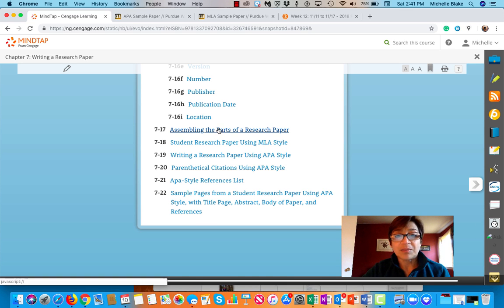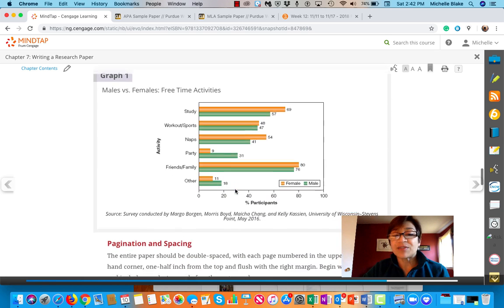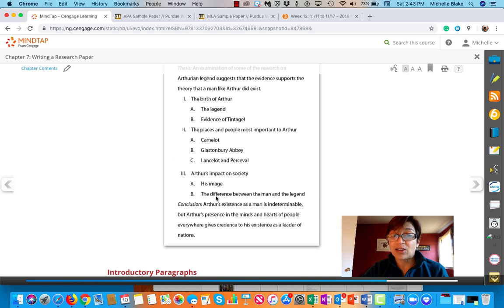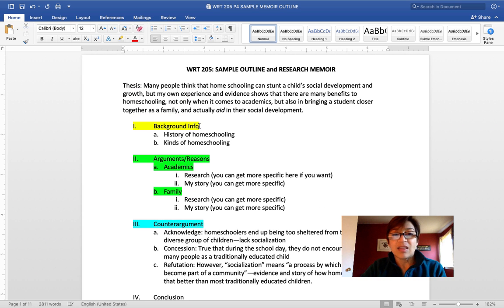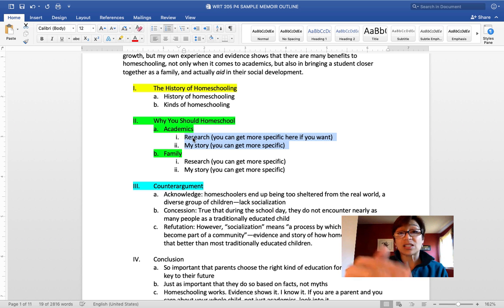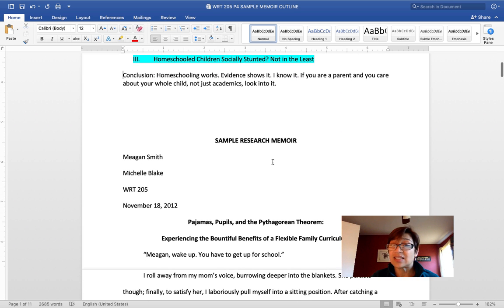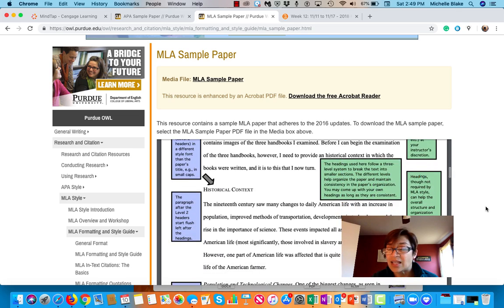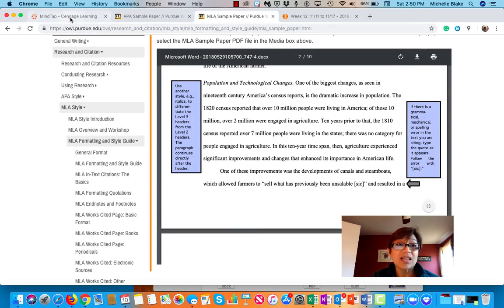WRT 205: Assembling the MLA Paper